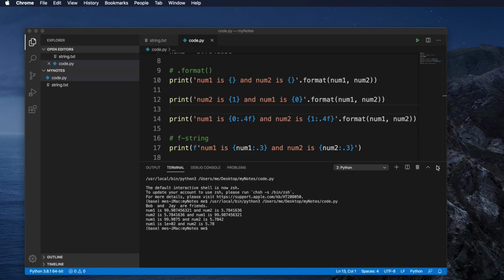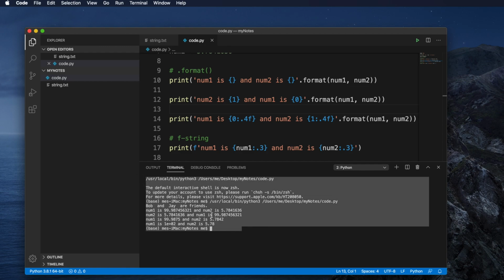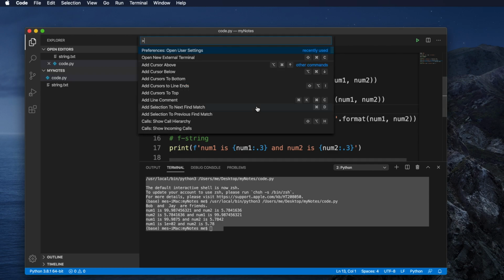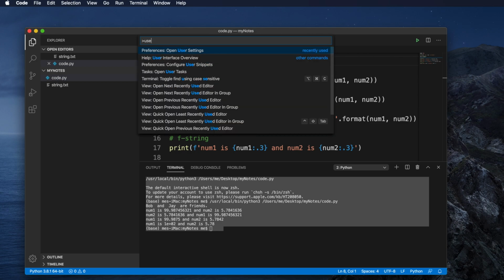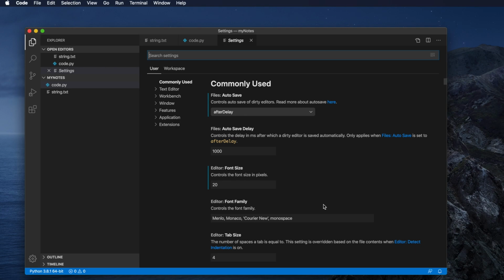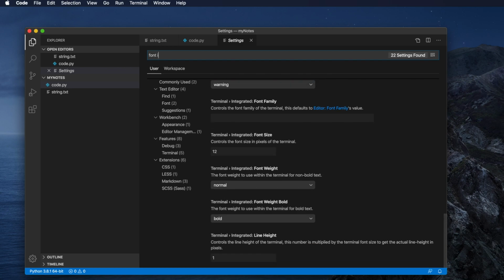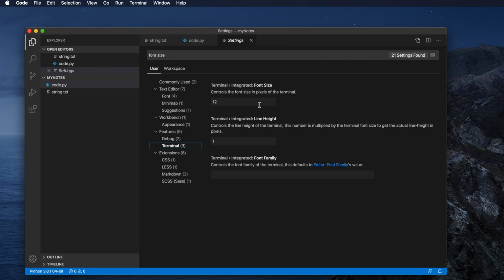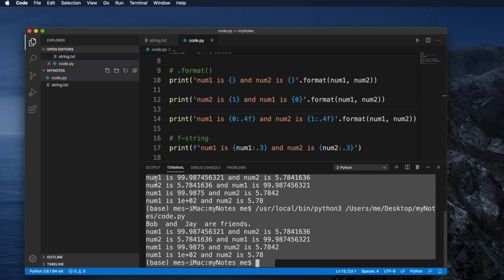Changed Font Size of Integrated Terminal in Visual Studio Code